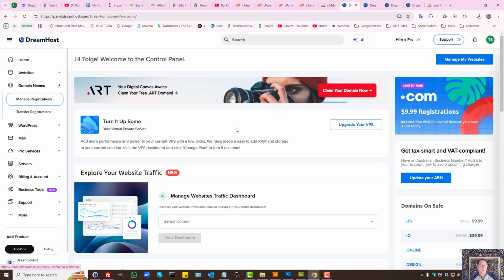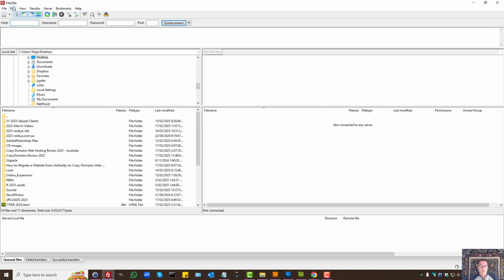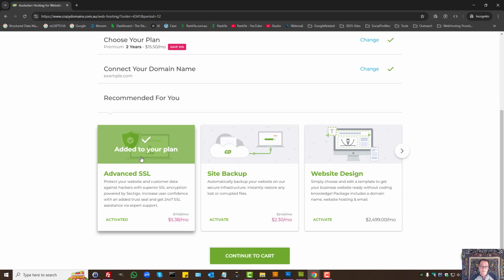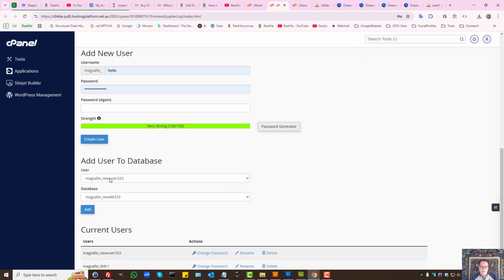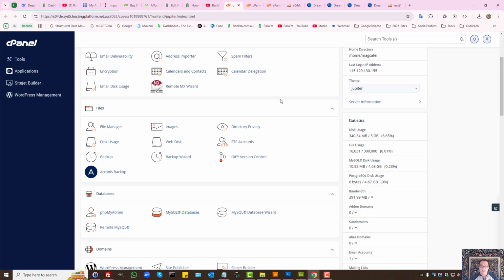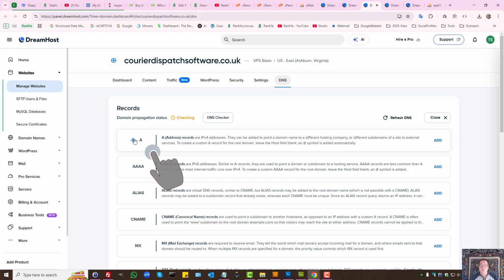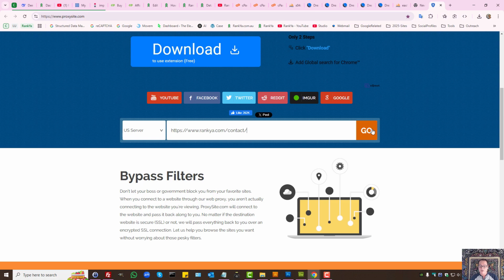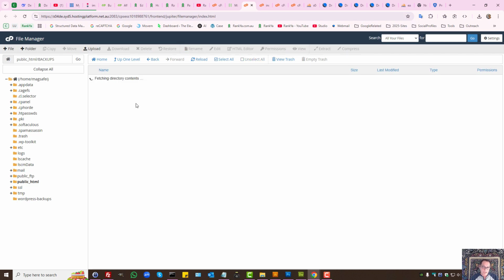How-to Migrate a Website from DreamHost to Crazy Domains Hosting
this video session shows steps for moving a live website from DreamHost to Crazy Domains. These insights will work for most DreamHost hosted sites (WordPress Hosting plan VPS installed website).

STEP 1. Get Web Hosting from Crazy Domains and ensure that you choose "I have a domain" when getting a web hosting service. This will ensure your new Crazy Domains web hosting is setup for your domain name.

STEP 2. Download your entire website from DreamHost server (including any Databases) (efficient way is to use FTP programs like FileZilla).

STEP 3. Login to Crazy Domains web hosting using your credentials. Upload your website files to your new Crazy Domains web hosting (if your current website was using a database (e.g., WordPress installation), then create a new Database.)

STEP 4. UPDATE DreamHost DNS settings. Create A Record and change name servers.

STEP 5. Test your new site (create new email addresses through  Crazy Domains cPanel).